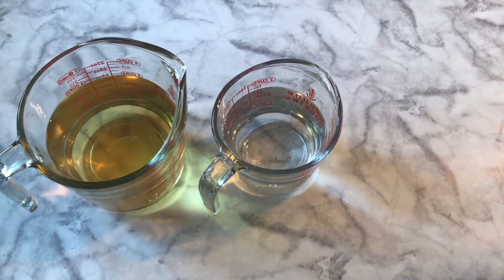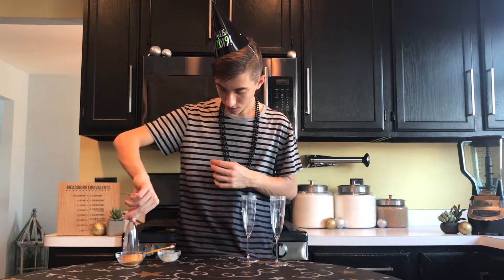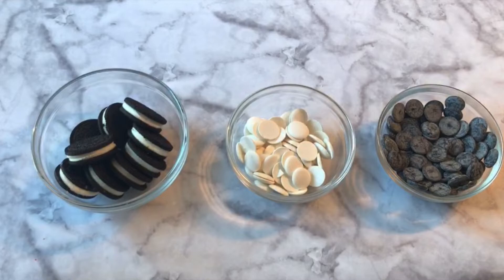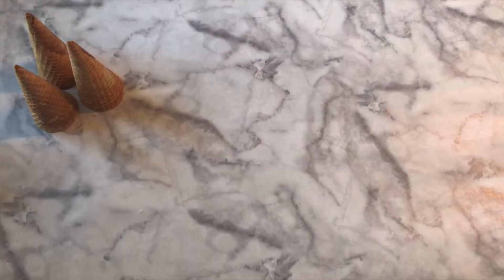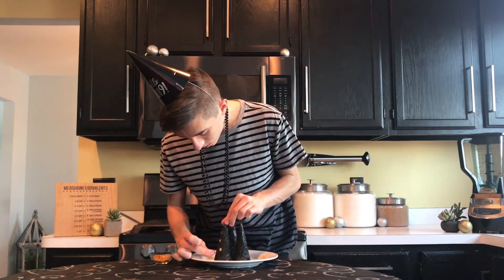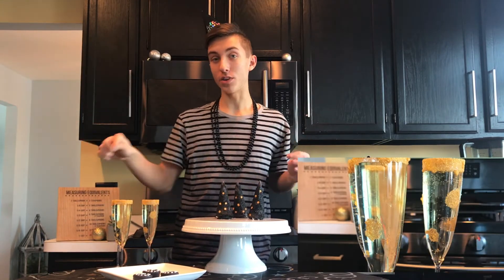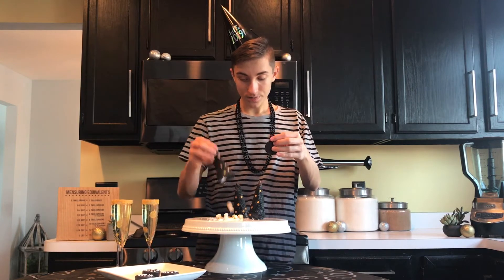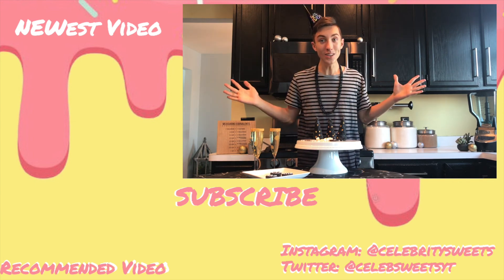NEW YEARS EVE TREATS ✨ Celebrity Sweets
Welcome Back to another Celebrity Sweets! In Today's Video we made 3 Simple & Festive Treats Right In time for New Years Eve! The First Treat we made was a Homemade "Cocktail" with Apple Juice and Sparkling Soda with Sprinkles on the Glass, the Second was Oreo Clocks which are Counting  Down the Minutes to New Years, and the Third were some Surprise Inside Party Hats! Happy 2019!

Plastic Glasses

Welcome to Celebrity Sweets 🍬 I'm Ethan, as you get lost in this Sugary World you will find a wide range of videos themed in the latest Movies 🍿 Music 🎤 And More! Indulge with me EVERY Thursday as we create a brand NEW Treat!